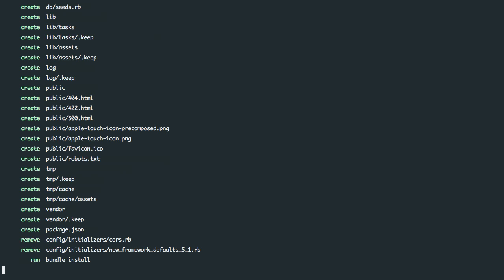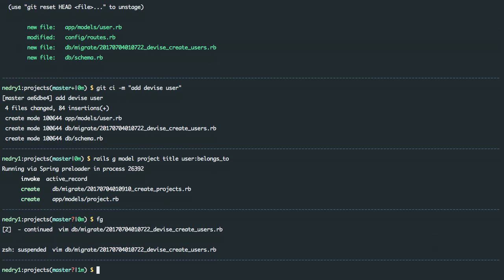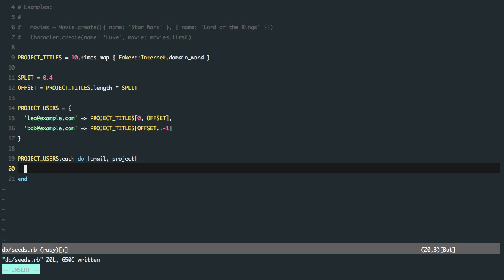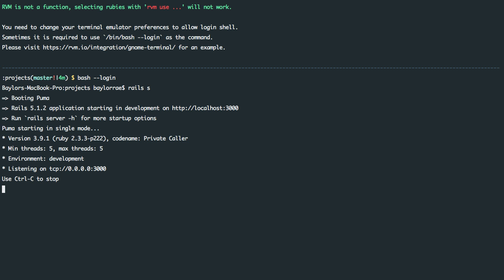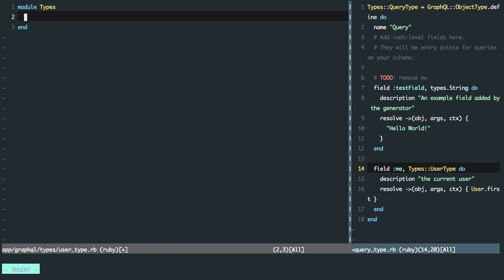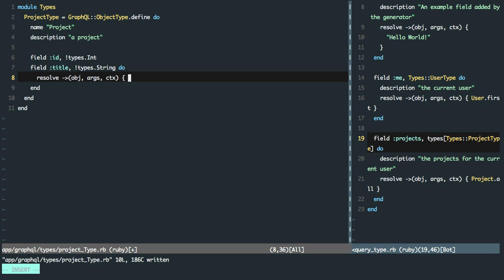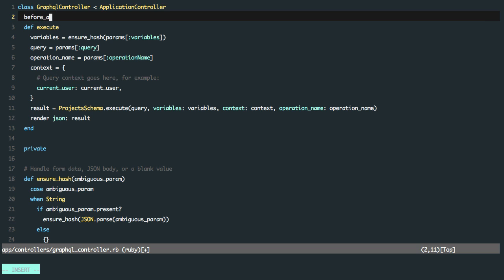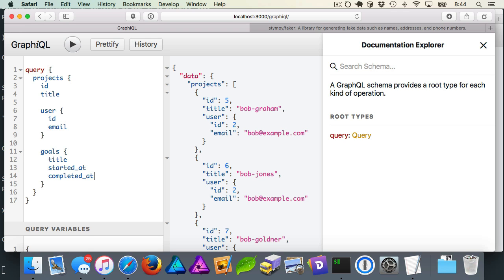Rails + GraphQL Tutorial - Building a GraphQL API Server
In this video we'll learn how to build a GraphQL API server backed by Rails, PostgreSQL and Devise authentication.

The beginning of the video covers creating the Rails app and defining our schema and seed data.

At 12:18 we add GraphQL and define the query schema along with authentication.